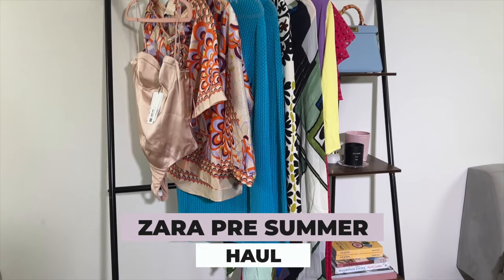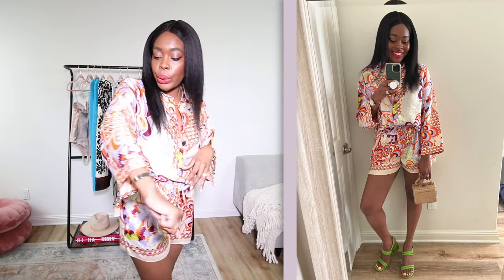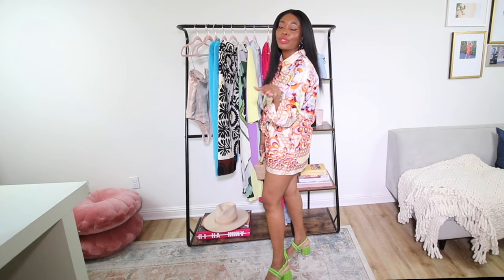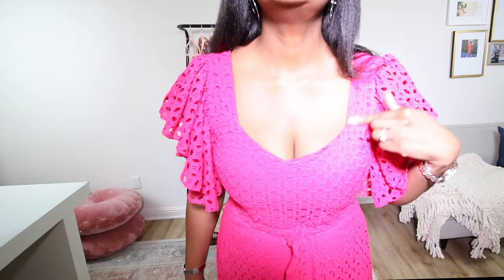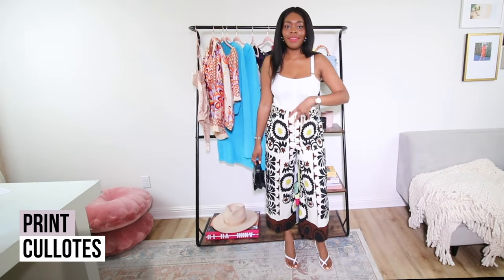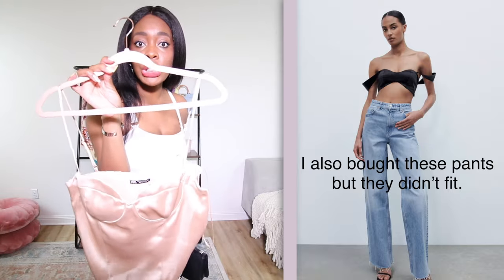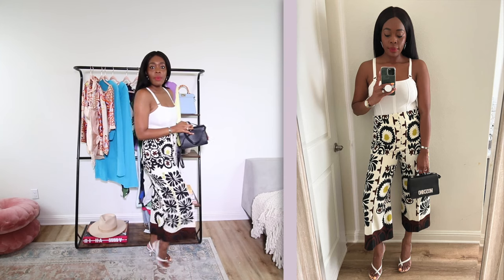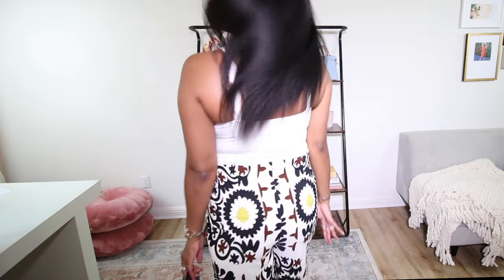ZARA Pre-Summer 2022 Try on haul. I styled each outfit with designer shoes and bags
This Zara Haul video features some really gorgeous pieces currently available at Zara. They are the perfect are transitioning pieces from Spring to Summer 2022 fashion. I always get excited when I go shopping at Zara because I know I always find so many options to create a fabulous look. I feel the same about H&M as well. It's inexpensive yet on trend and really works great for my high-low mix style. In this video I styled dresses, two-piece sets, pants, bodysuit, and more. I also styled the looks with Luxury bags and designer shoes such as Louboutin, Chanel, Hermes, Moschino, Valentino, Brandan Blackwood, Manolo Blahnik, Fendi and more.

Here are a few other channel that recently did fun Zara Hauls that I absolutely love.
ZARA HAUL | WHEW, WATCH THIS GIRL! ✨ | I AM DESII
HUGE SUMMER ZARA HAUL! (Madison Sarah)

Here are the links to the items I am wearing from Zara:
Look 1: